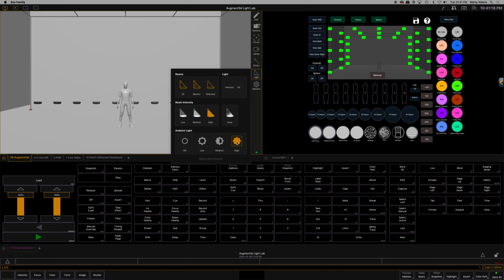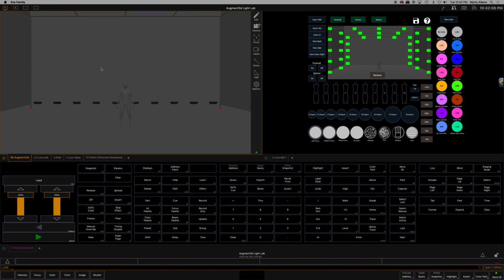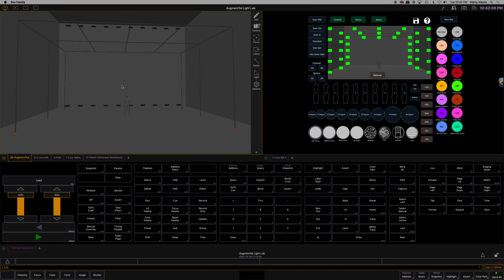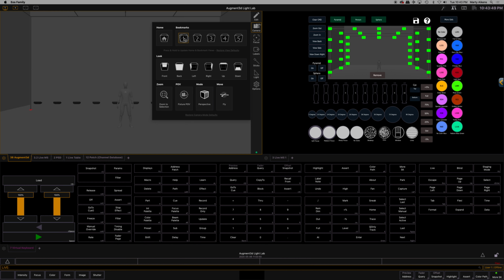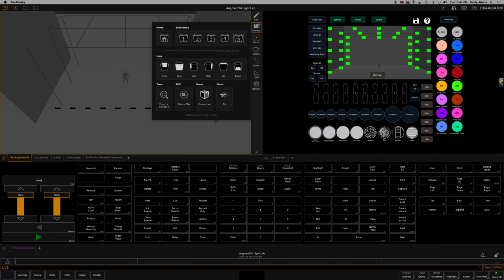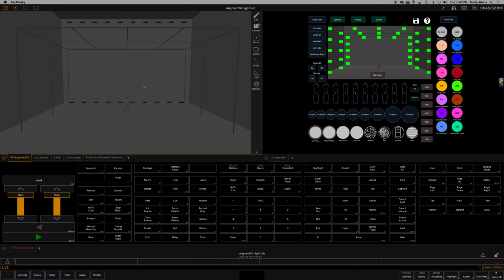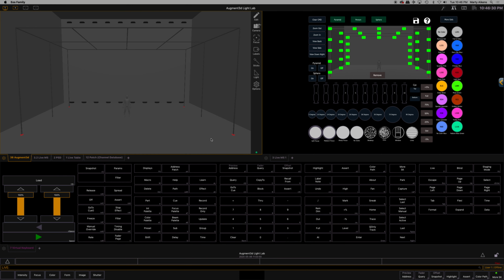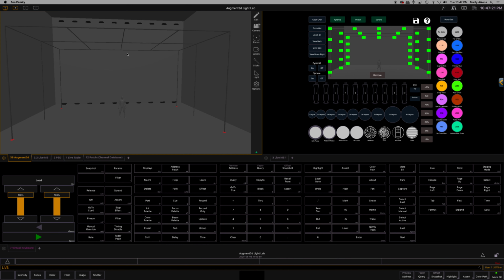6 NAVIGATING THE WORKSPACES